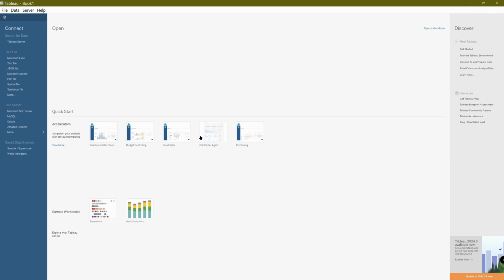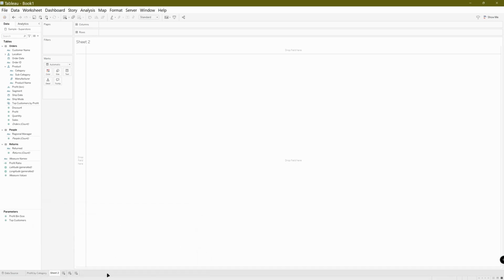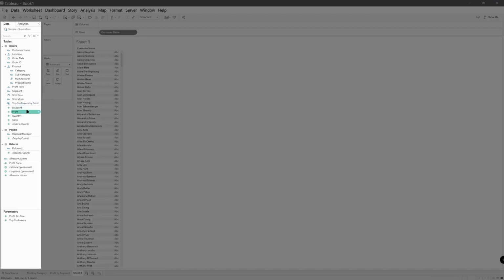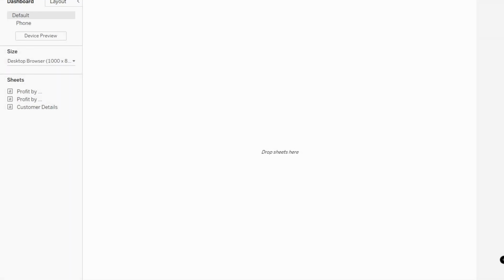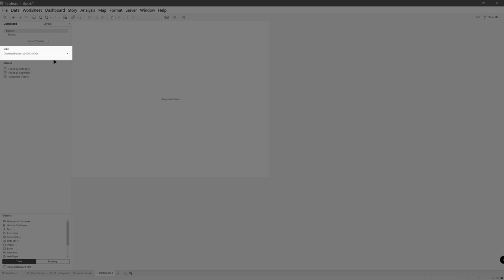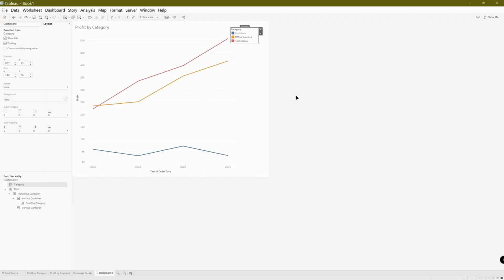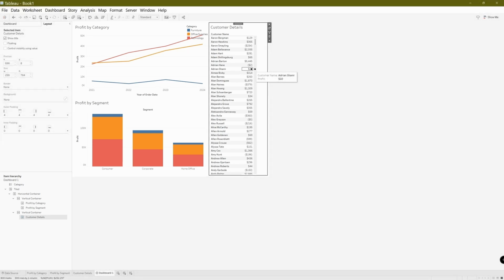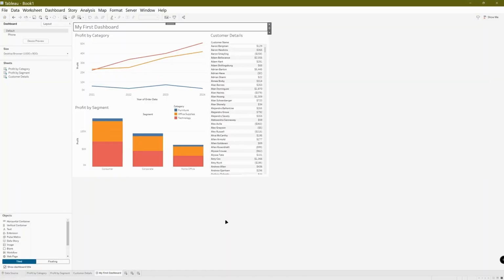Create Your FIRST Simple Dashboard in Under 30 Minutes | Tableau Foundations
This thorough, step-by-step walkthrough will guide you from zero to a complete, data-driven dashboard in less than half an hour. Perfect for beginners, we'll cover everything you need to know to transform your data.

You'll learn how to:
- Connect your data and create powerful visualizations.
- Master layout design for a clean, intuitive dashboard.
- Combine multiple visualizations into a cohesive, interactive dashboard.

By the end, you'll confidently build effective dashboards in Tableau.

⏳ Timestamps ⏳
00:00 | Intro
01:05 | Connecting to Data Source
02:02 | Creation of a Line Chart
04:32 | Creation of a Vertical Bar Chart
07:57 | Creation of a Table
10:27 | Dashboard Workspace Overview
27:02 | Outro